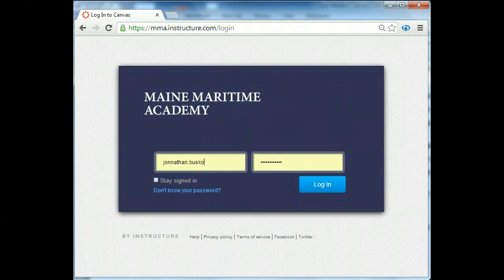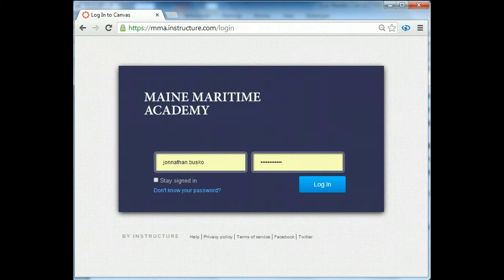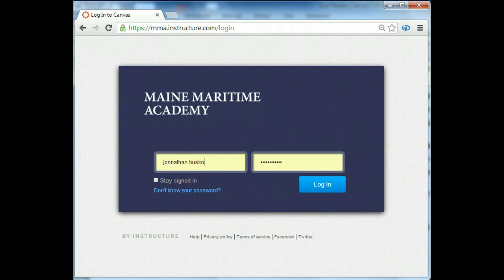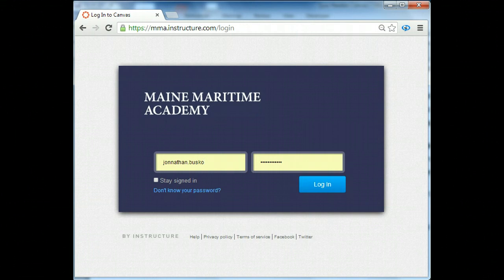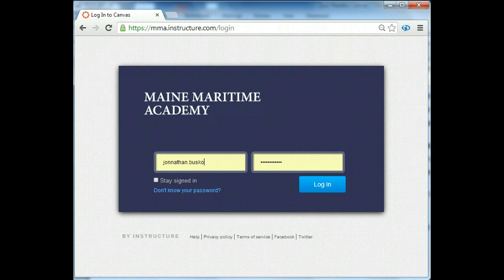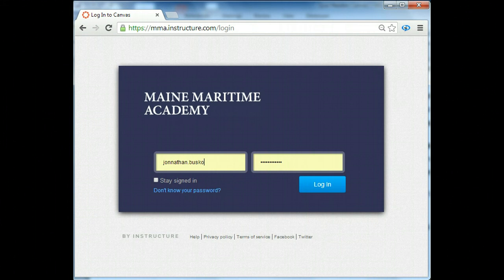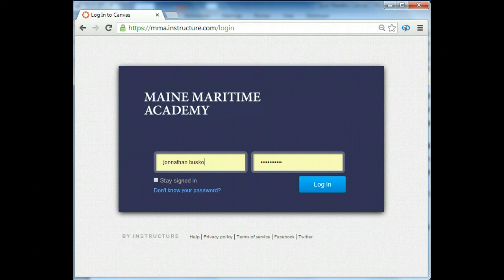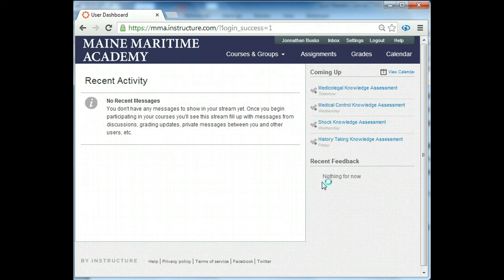Logging in to Canvas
How to log into Canvas